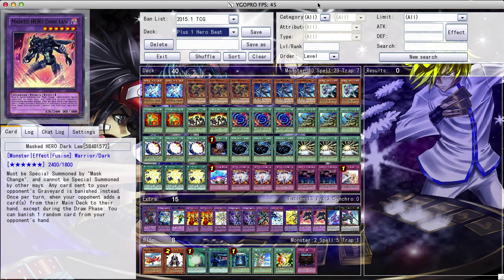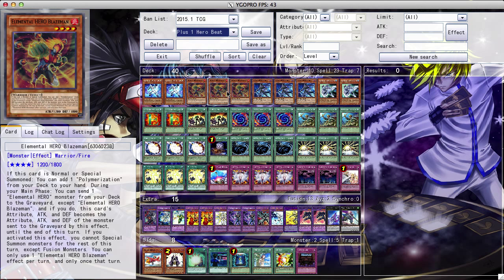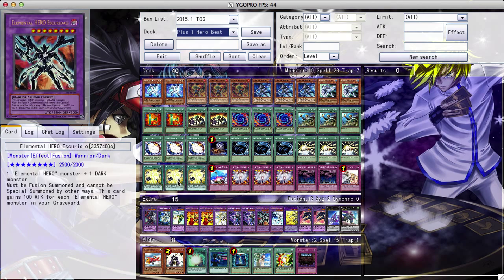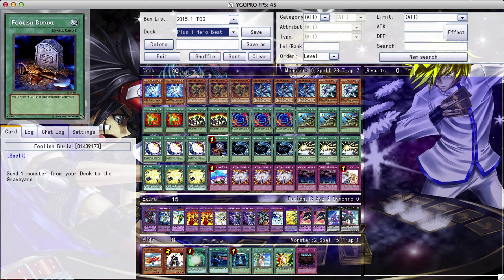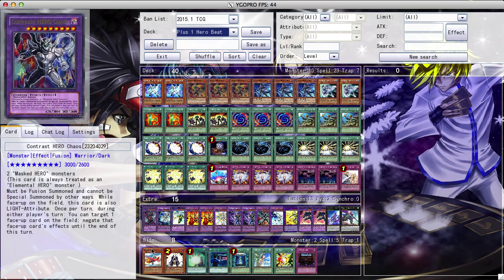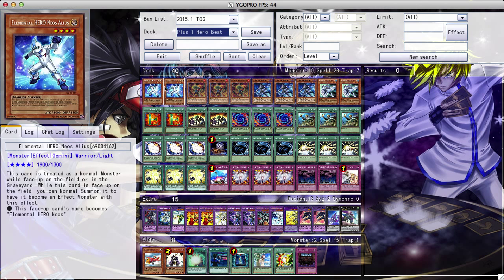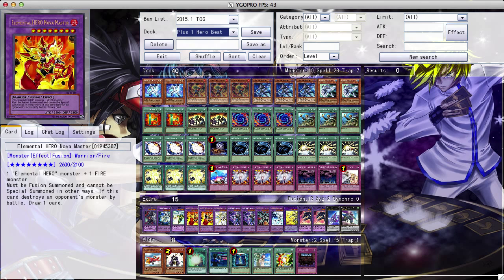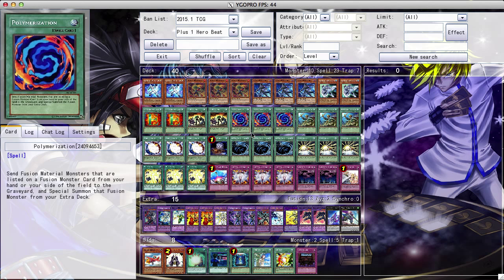Deckprofiles: Elemental Hero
Synik25 decides to inform us about an Elemental Hero variant deck that he loves because of nostalgia, potential, and just...love, man.

Are Elemental Heroes garbage or do you agree with Synik??